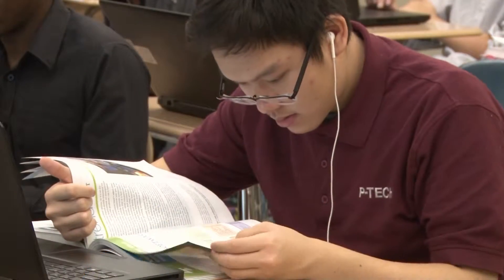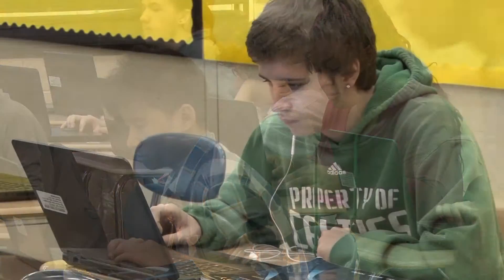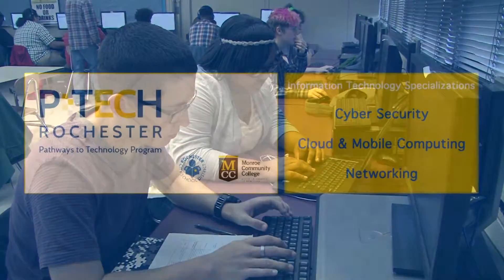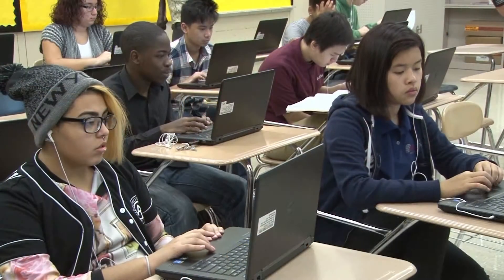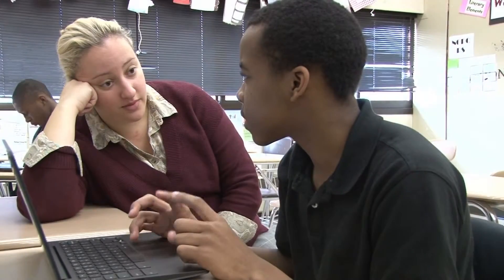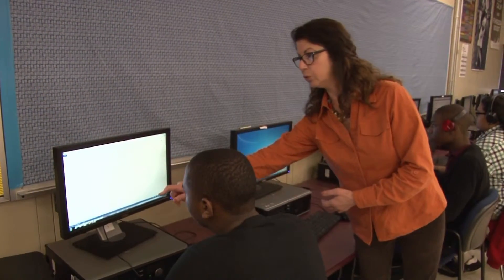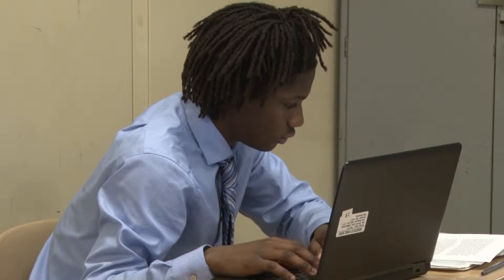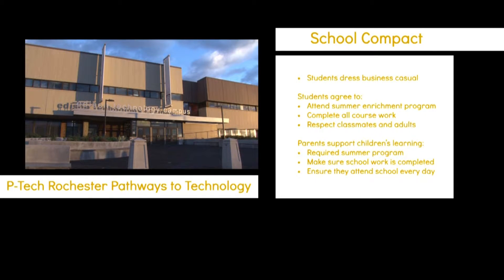P-Tech Rochester Pathways to Technology Program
Overview about P-Tech Rochester Pathways to Technology Program including information about the school and its compact.